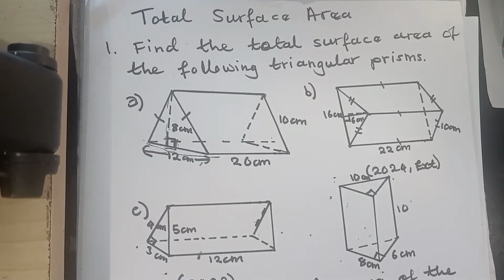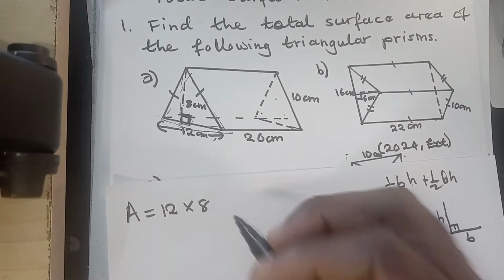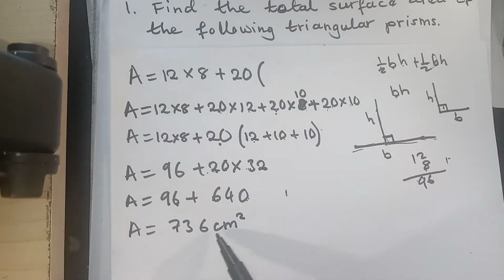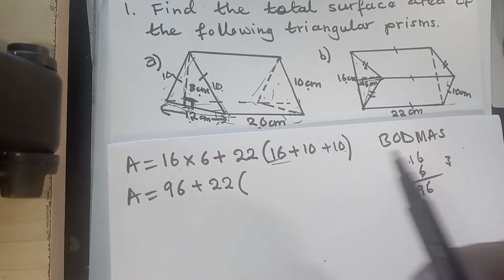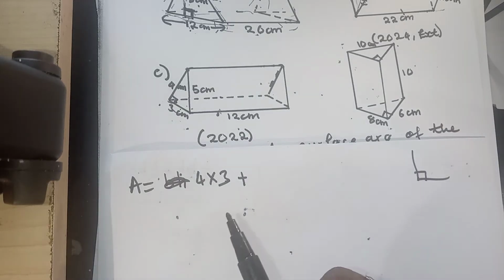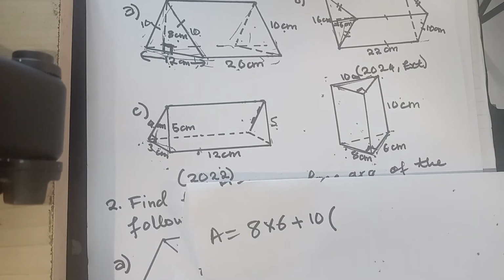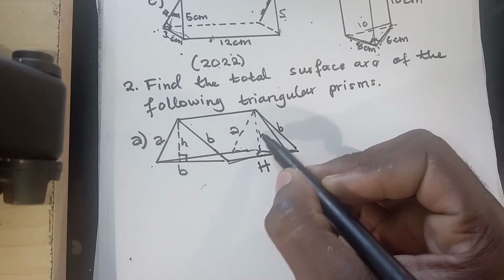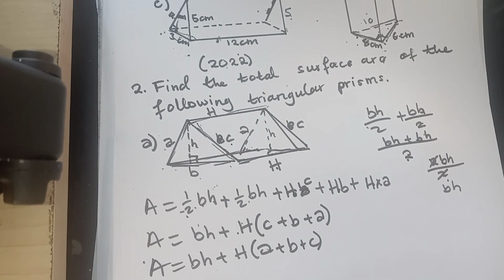Finding the total surface area of triangular prism (Grade 8 and 9 ECZ) simplified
Finding the total surface area of any triangular prism